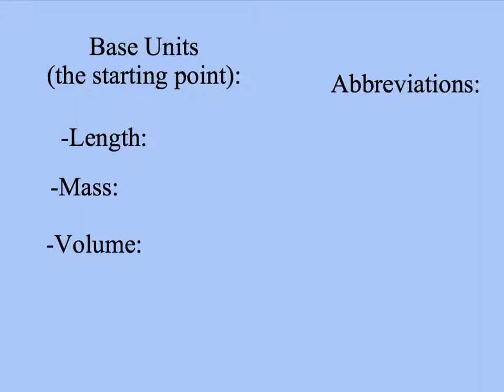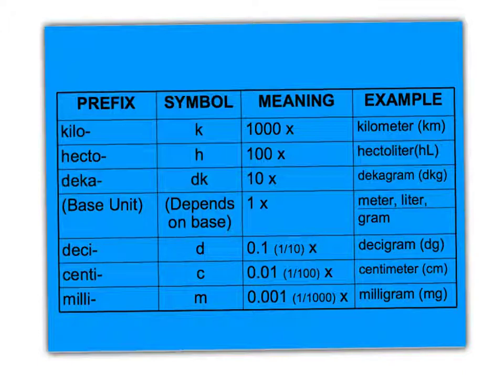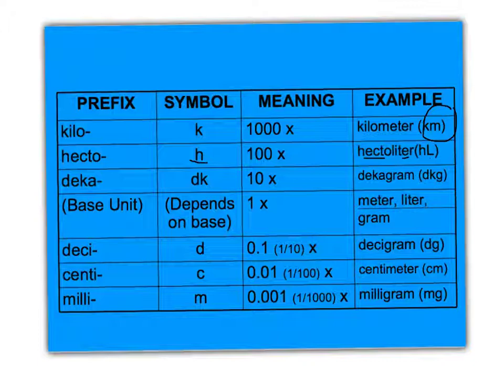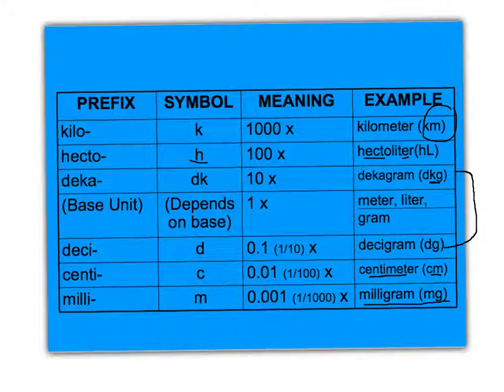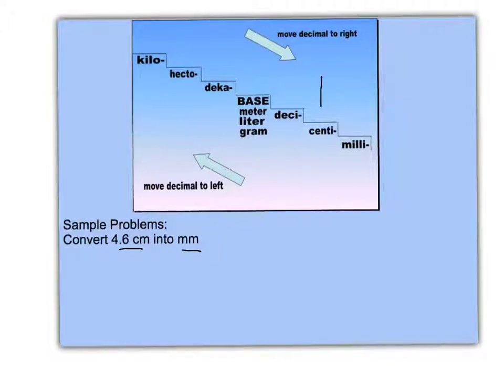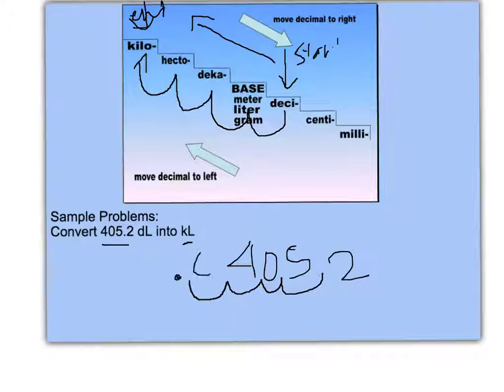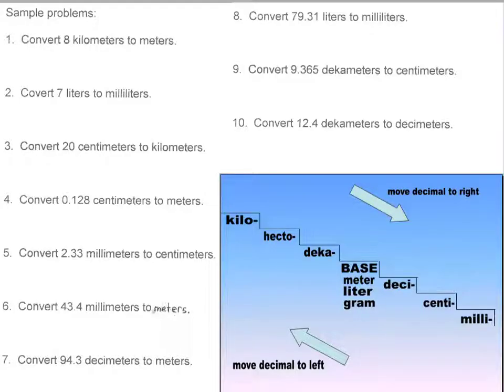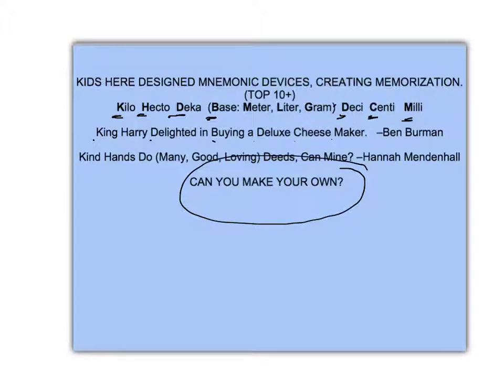Mrs. Hiatt's class - Metrics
metrics and measuring